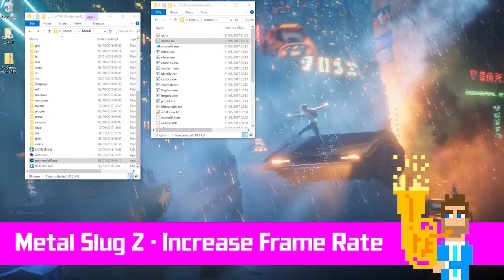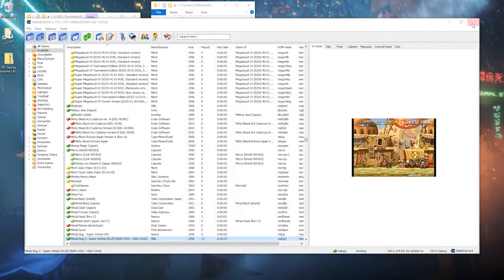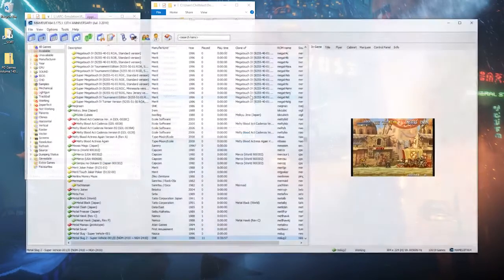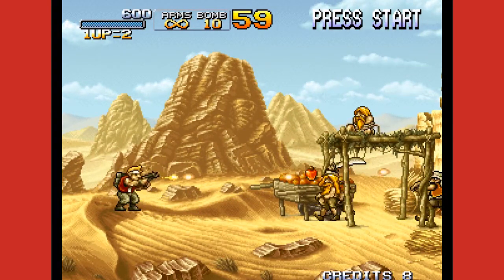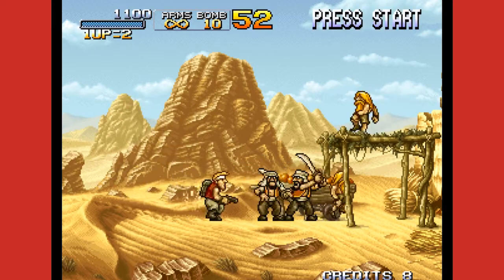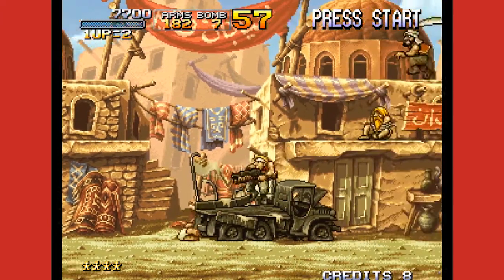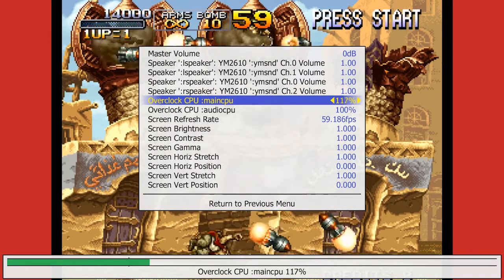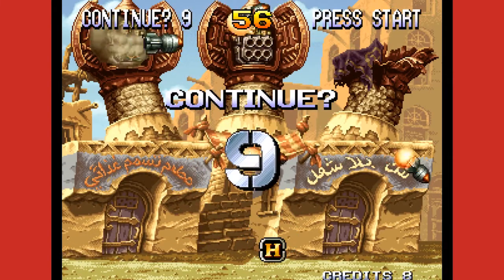How to get a better frame rate in Metal Slug 2 using MAME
This is a quick tip on how to get a better frame rate in Metal Slug 2 using MAME.

The original arcade machine had a poor frame rate, so the only way to get a smoother experience is to overclock the CPU.

To achieve this you have to enable the Cheat Menu from within MAME. I use MAMEUIFX but the same tip will work in any version of MAME; in the video I also show how you can do this by editing an .ini file.

Once enabled the Overclock CPU option will appear in the Slider Controls from the menu in MAME.

I believe Metal Slug 2 is limited to 30fps, so that is as fast as it will run, but this is a huge improvement over the original choppy gameplay.

Alternatively Metal Slug X is a modified version of Metal Slug 2 which has an improved frame rate, so you could play that instead. This may be a better option if you have one of the console ports.